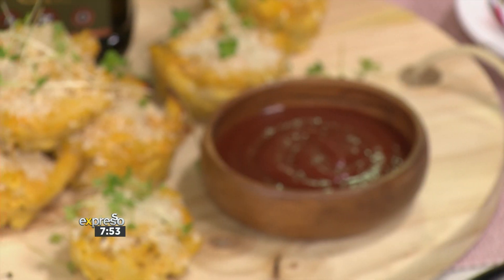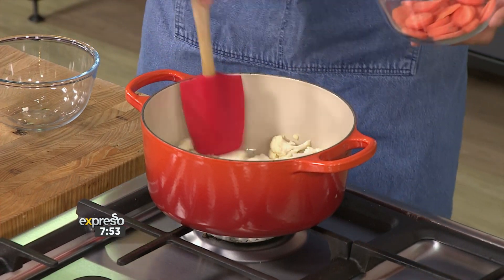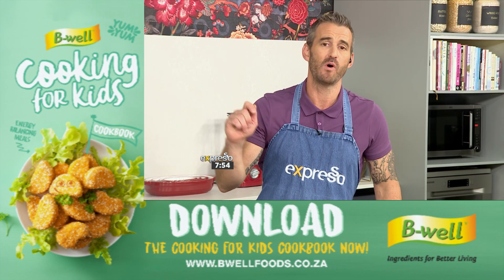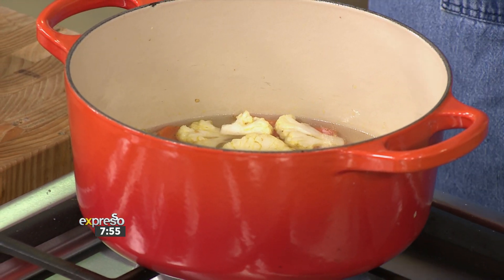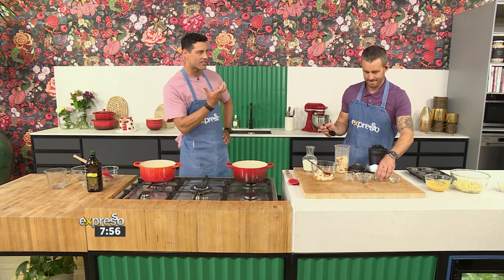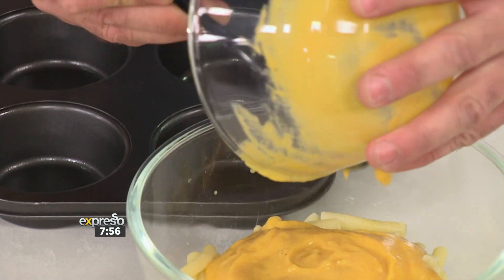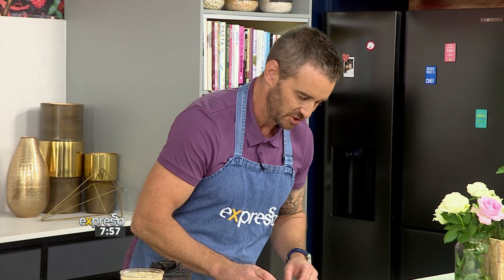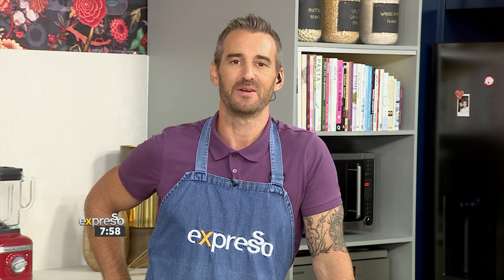Mac & Cauli Cheese Cups Recipe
This simple B-well Mac & Cauli Cheese Cups are not only absolutely delicious, but beautifully creamy and lush with homey flavours

Connect With ExpressoShow Online